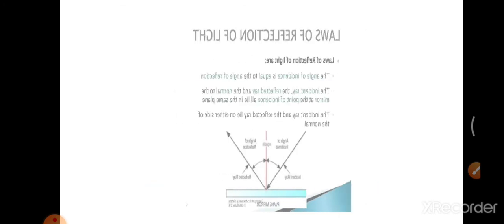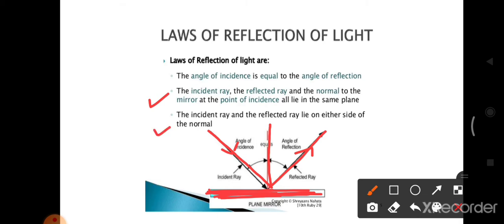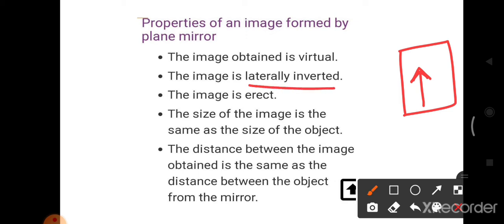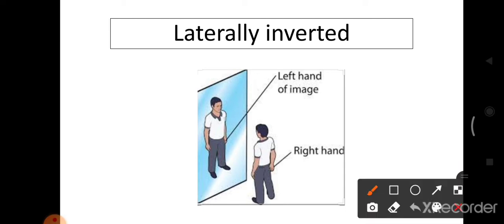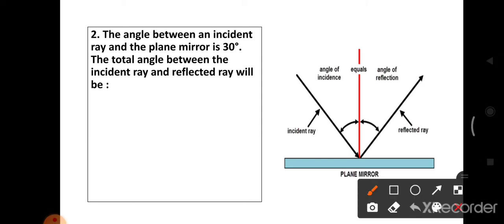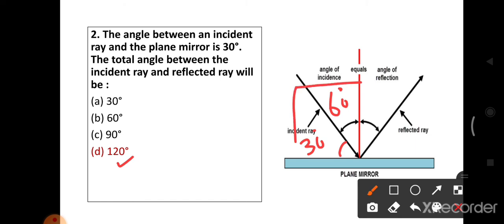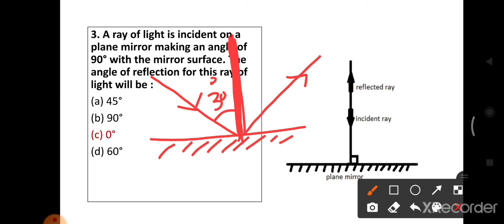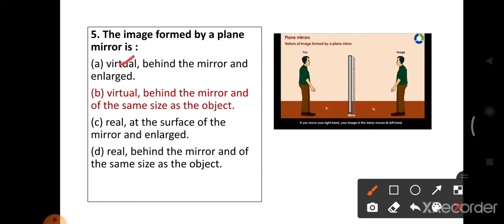cbse class X - Physics - Ch :10-Light Reflection and Refraction - MCQ - Part 1 - 27.08.2021